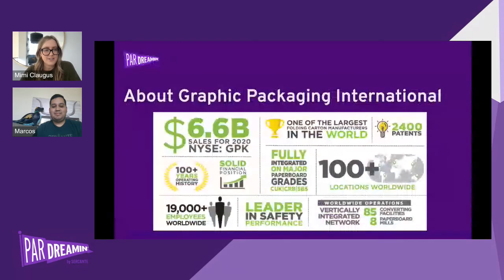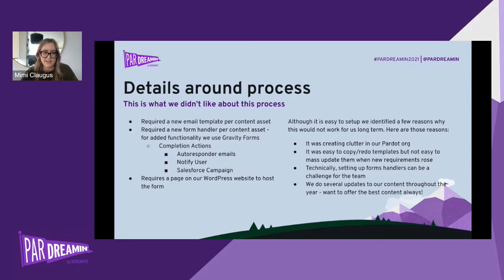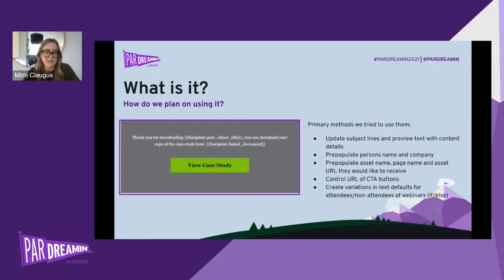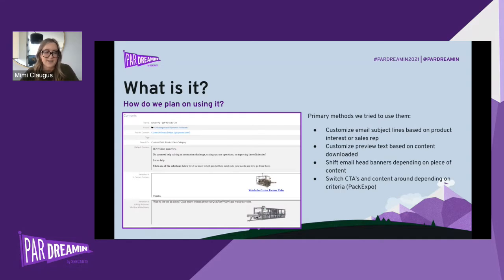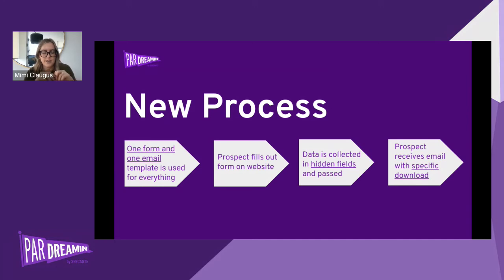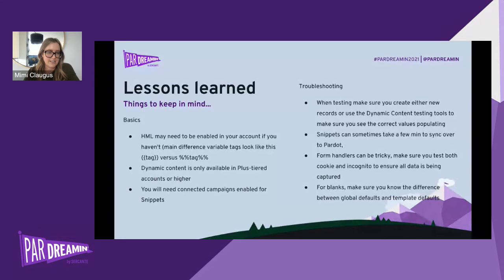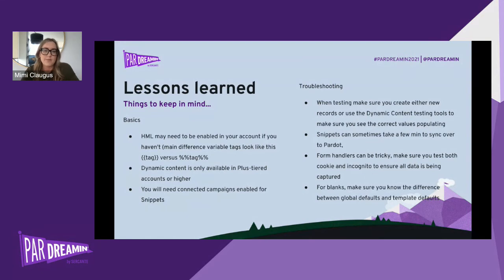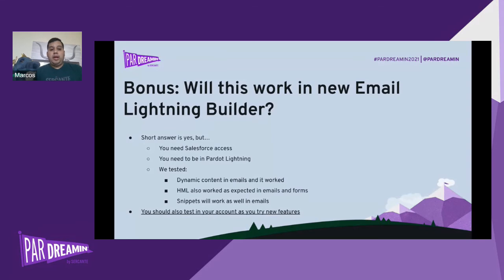Streamlining the Prospect Experience with Dynamic Content, HTML and Snippets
Are you tired of making the same email templates over and over again to just update a few sentences? Did you recently migrate from another marketing automation tool and now have to recreate all your whitepaper, case study, and content emails? Are you looking for a way to streamline that setup? Then this session is for you!

In this session, our presenters cover tips and tricks on how to manage your content library across your website to produce a streamlined experience for your prospects. Learn how WordPress and Pardot (Dynamic Content, HTML, and Snippets) work hand in hand to help you deliver the right content at the right time. We will provide you with real-life use cases of the different personalization options Pardot has to offer.

This session is for Pardot admins and anyone managing your website at all skill levels.